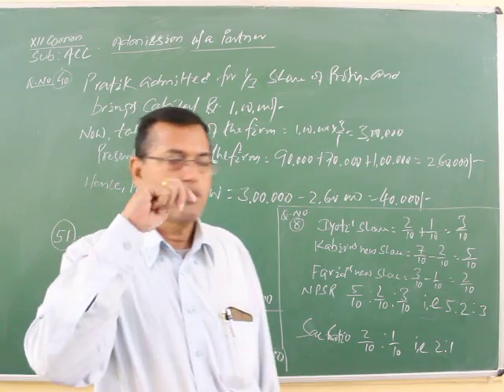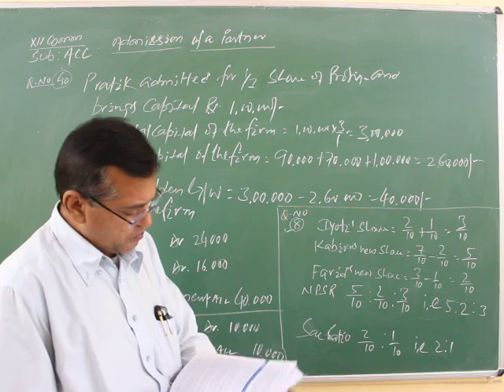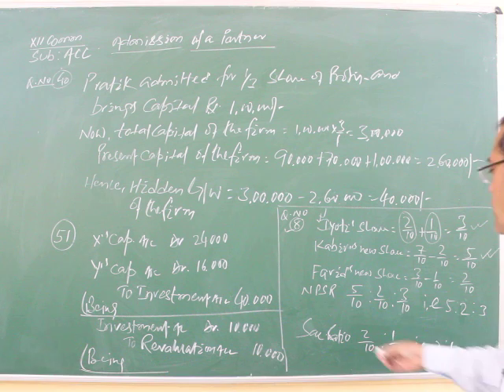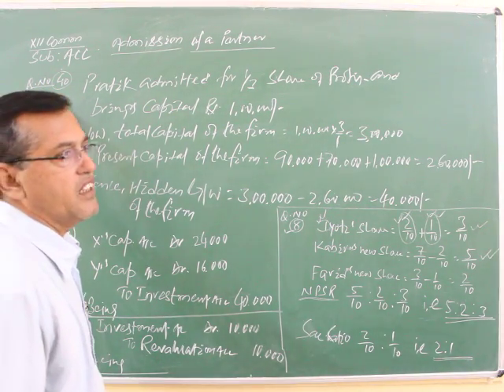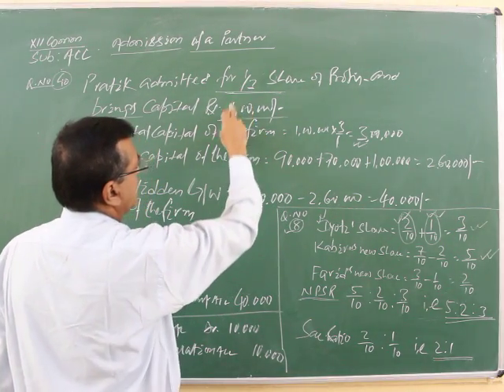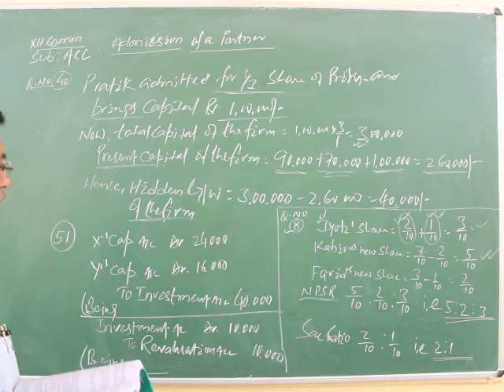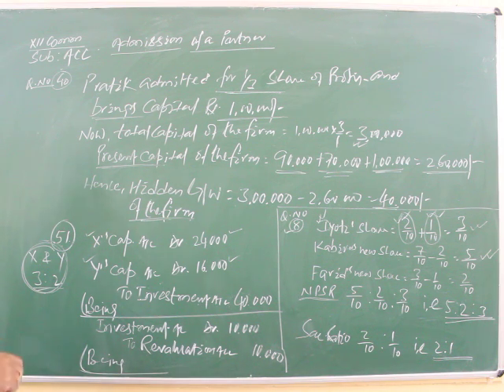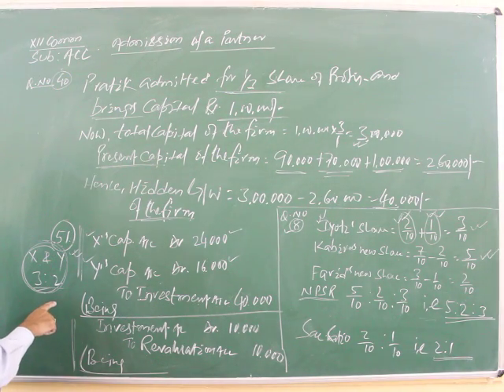STD XII COM ACC Admission of a partner 1